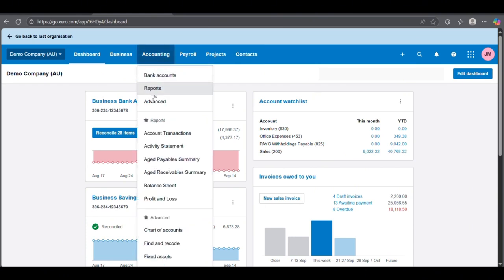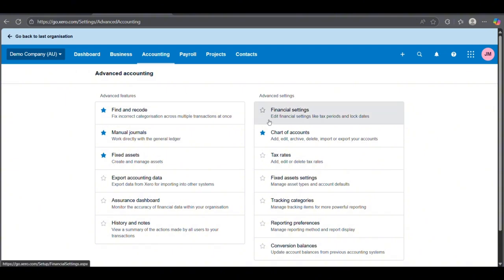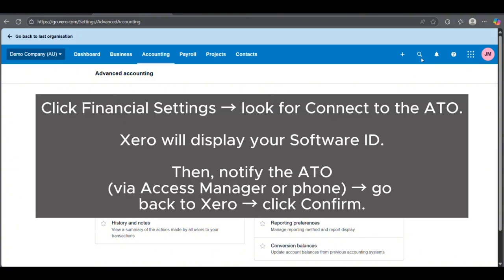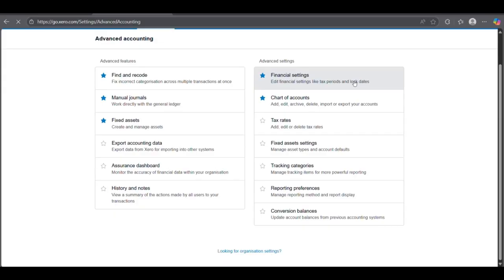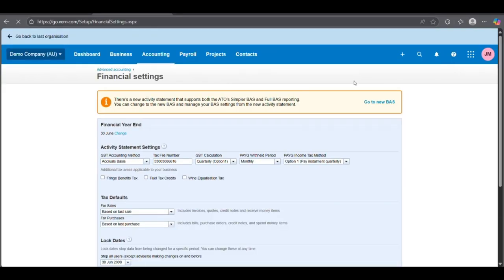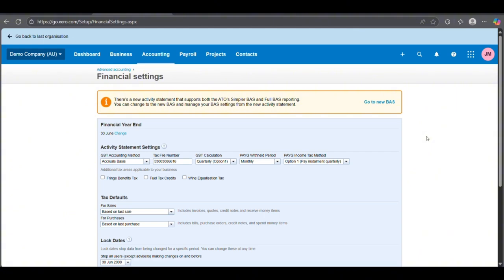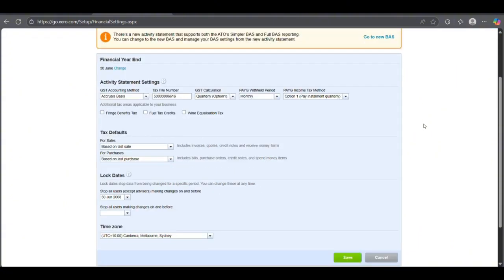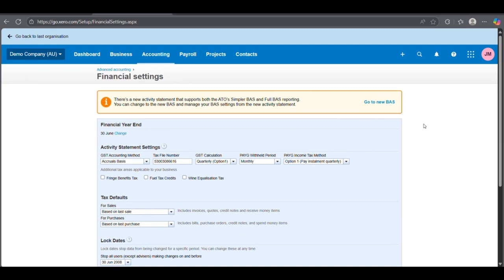How To Quickly Link Xero To The ATO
Need to connect your Xero account to the Australian Taxation Office (ATO)? In this step-by-step guide, we’ll show you how to quickly link Xero to the ATO so you can stay compliant and streamline your tax reporting.

What you’ll learn in this video:

Why linking Xero to the ATO is important

How to set up the connection in Xero

Granting permissions for secure access

Submitting reports directly to the ATO

By the end of this tutorial, you’ll be able to confidently link Xero to the ATO and make your BAS and tax reporting process much easier.